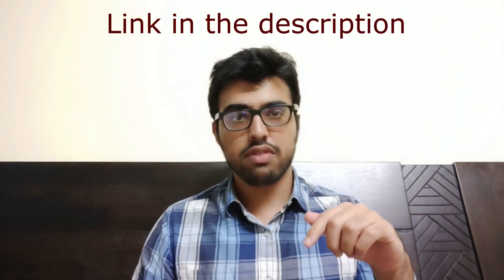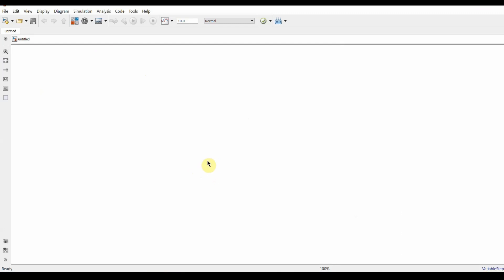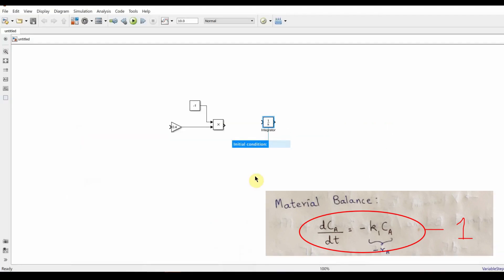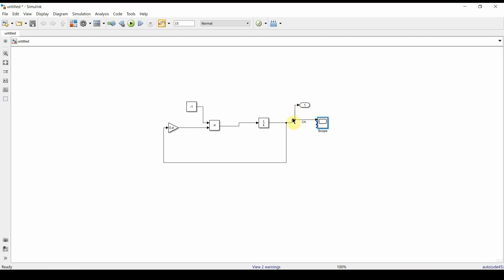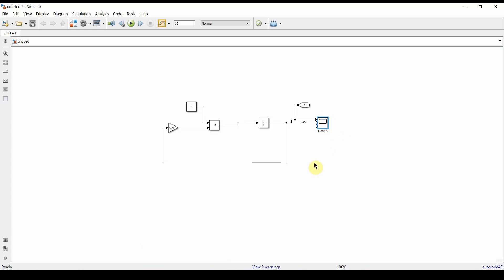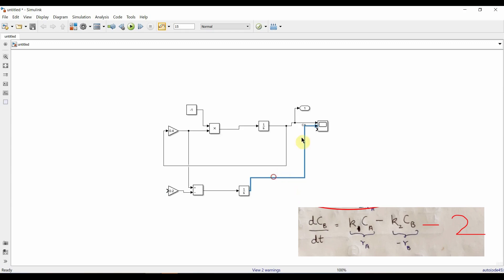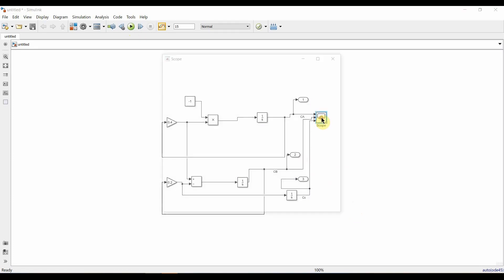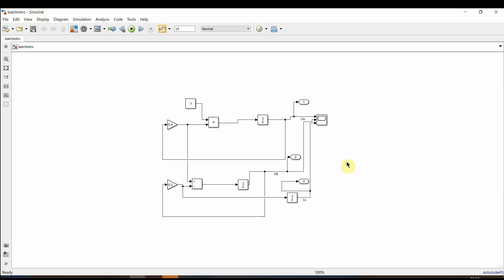Batch Reactor Simulation on Simulink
Getting started with a new software/tool is always uncomfortable. Here's our attempt to upgrade your skill!